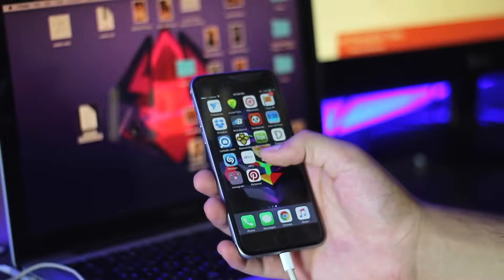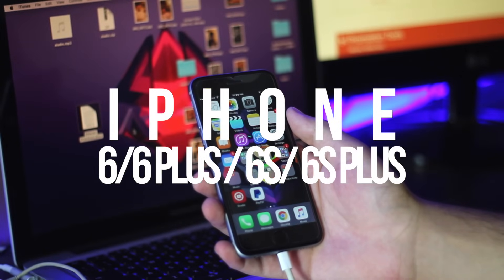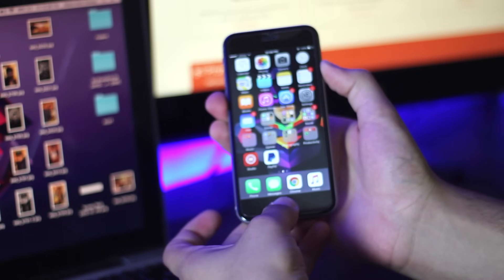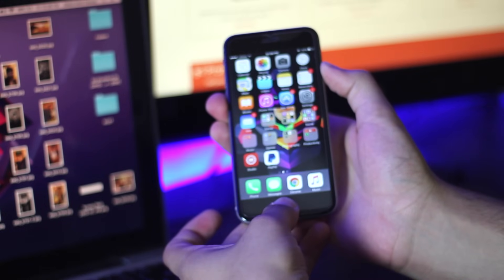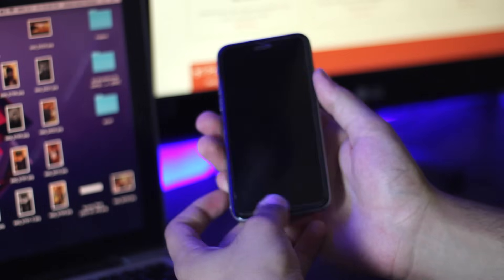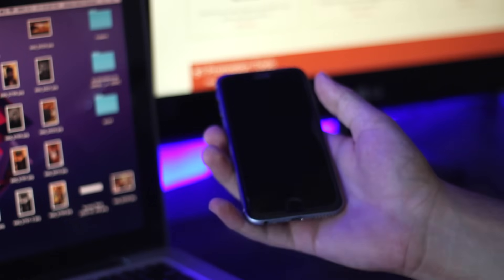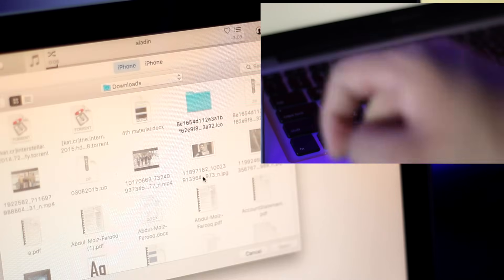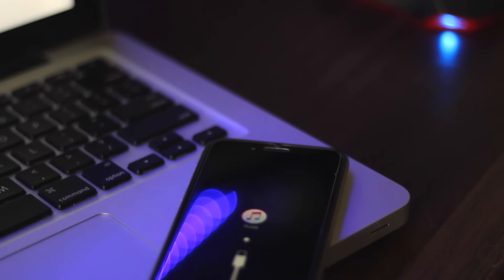How to Put iPhone 6 & 6s in Recovery / Restore Mode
This video shows how to put iPhone 6 & 6s in Recovery / Restore Mode. This method also works for 6 Plus, 6s Plus, 5  & 5s.

New Restore mode video for iPhone X, iPhone 8 and iPhone 8 plus: